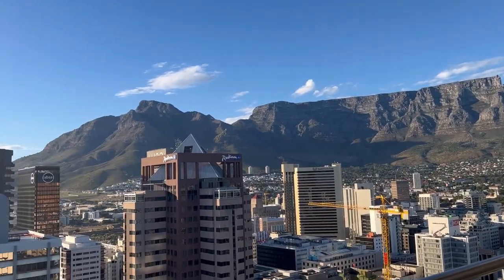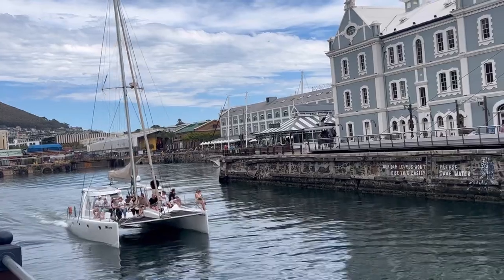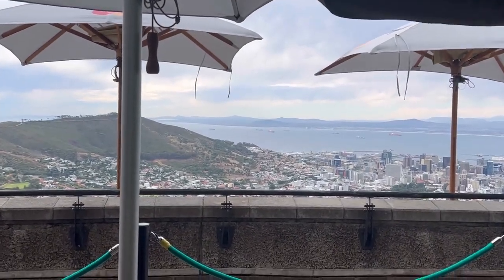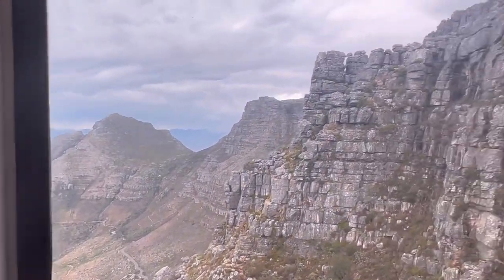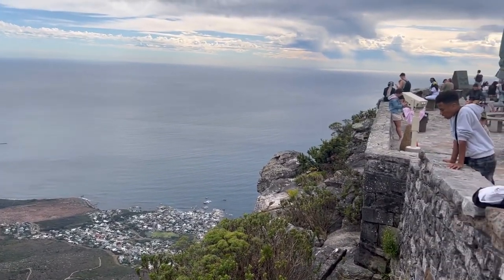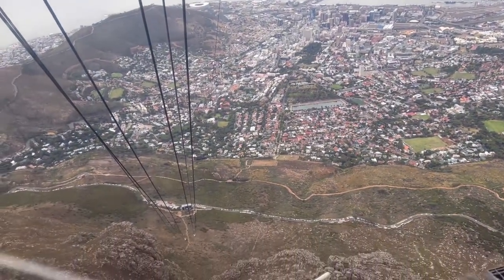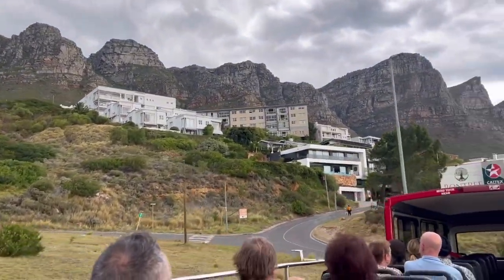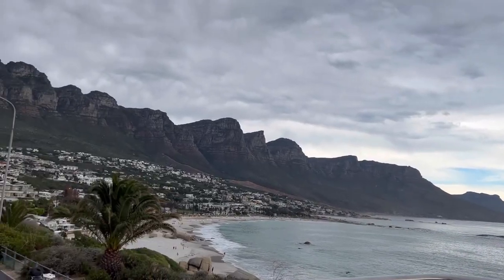THE TABLE MOUNTAIN IN CAPETOWN 2023 VLOG. ONE OF THE SEVEN WONDERS OF NATURE! KENYAN IN SOUTH AFRICA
Hey guys so today we will be taking you to our table mountain in Capetown experience. As mentioned in the video, you can go up the table mountain by hiking or by the cable car. The cable car in the afternoon costs approximately $18 per person for a return ticket.
You can take the red tour bus, there is a hop off point at the table mountain or you can take an Uber or better still, rent a car.